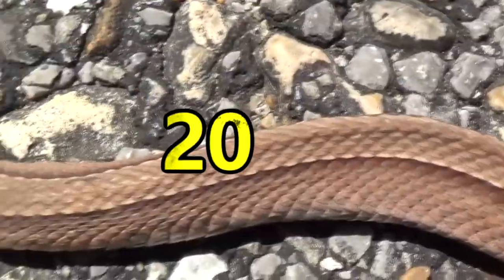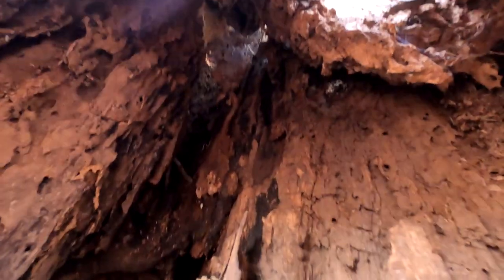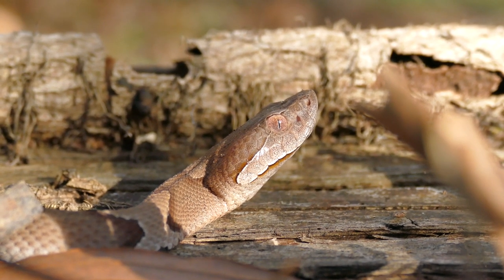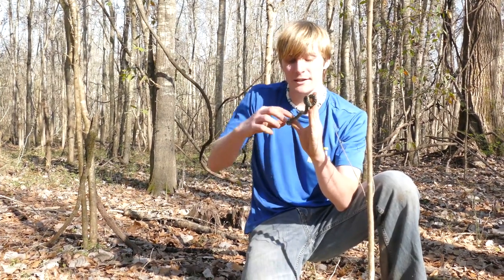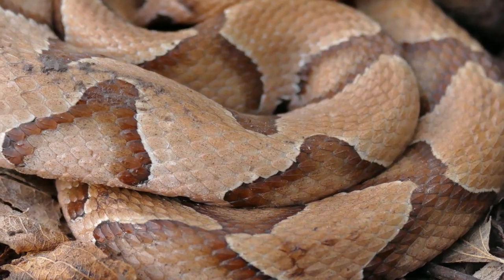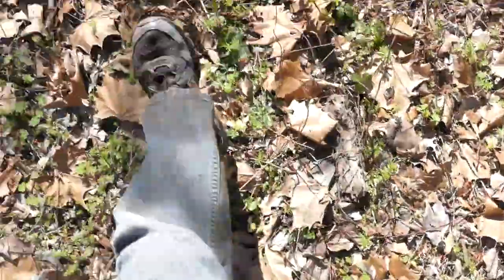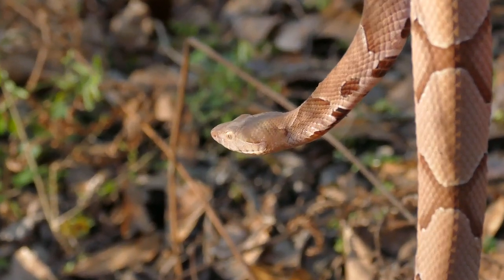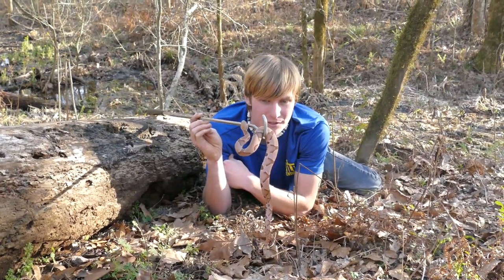WILD SNAKE MORPHS?! - Search for the Striped Copperhead!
On today's adventure, we're heading to the hardwood bottoms and cypress swamps of south Louisiana in search of an incredibly rare viper, so rare than less than a dozen have ever been found. we're looking for "the racing stripe viper" "striper viper" or to put it most simply, the striped copperhead! These animals are a mutation of the typical viper species we know very little about, so my search is 100% in the dark, so when it doubt. catch as many copperheads as possible until one is a striper! Will we find one?.
As always we hope y'all enjoy this video :D